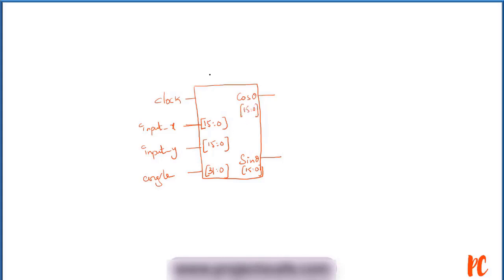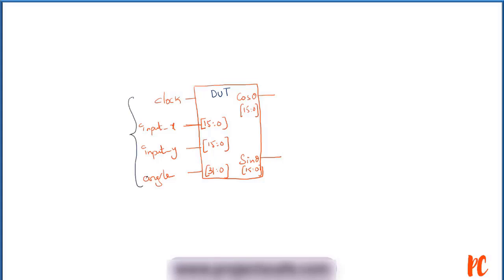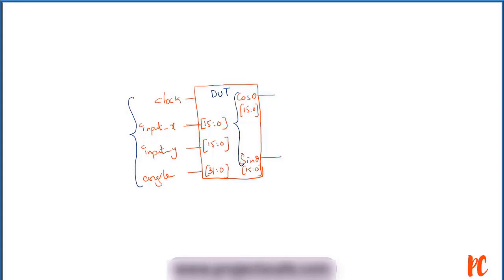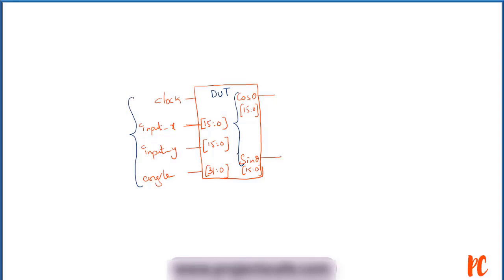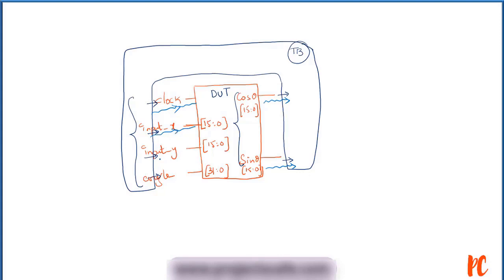CORDIC V4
Ali Sir...